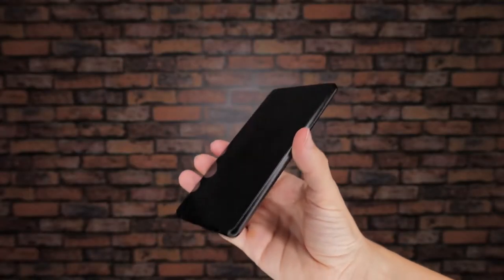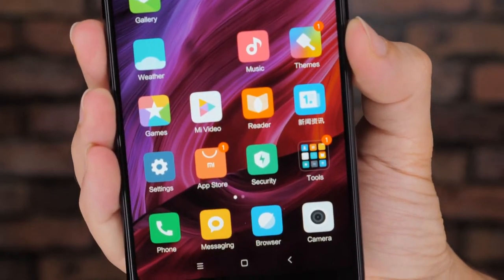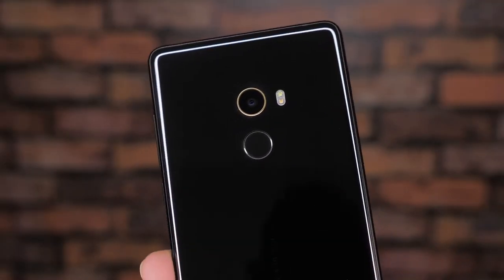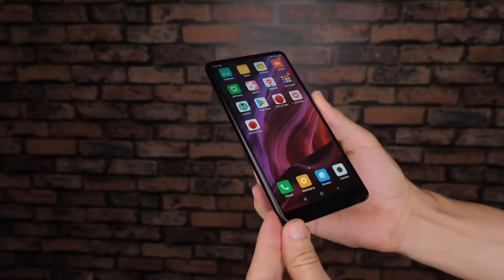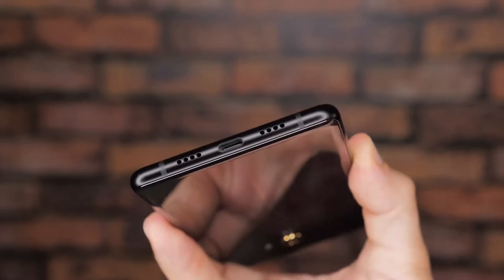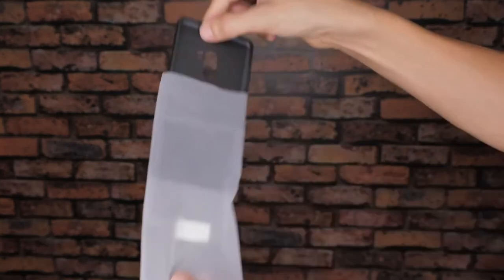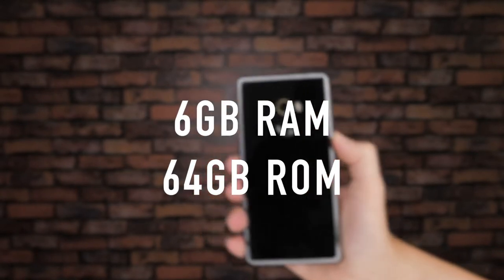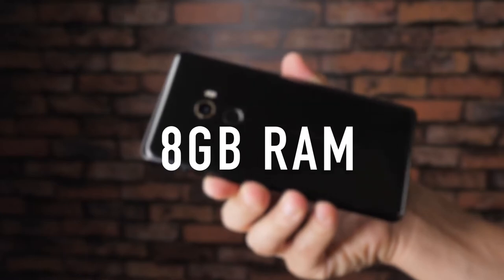Xiaomi Mi Mix 2 Review - The Best of Bezel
Xiaomi Mi Mix 2 Review - The Best of Bezel less beauty - An Awesome alternative against the iphone x , samsung galaxy s8 plus and the galaxy note 8